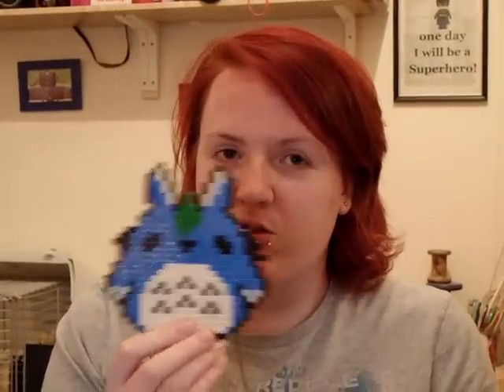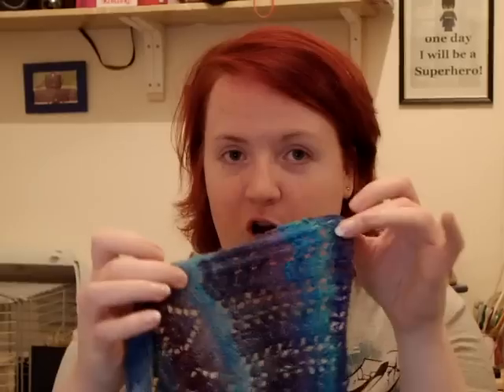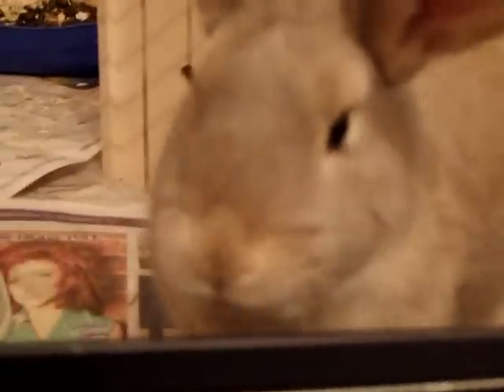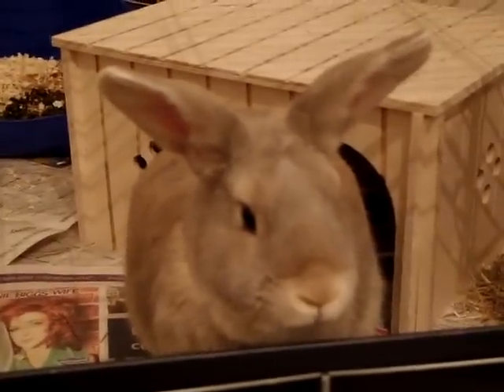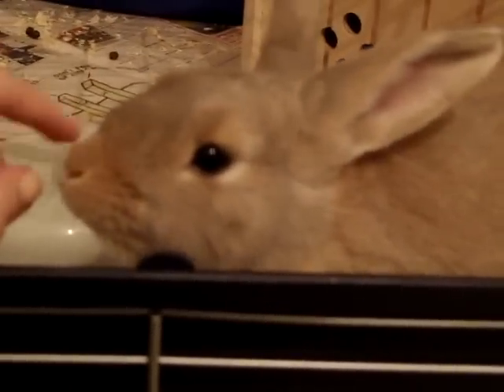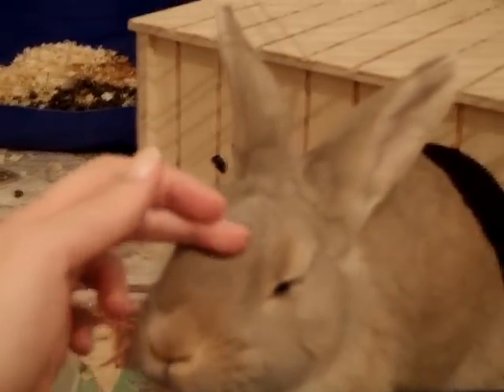Something Different 4KCBWDAY5 Blog Challenge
My 'something different' post for the 5th day of the challenge.